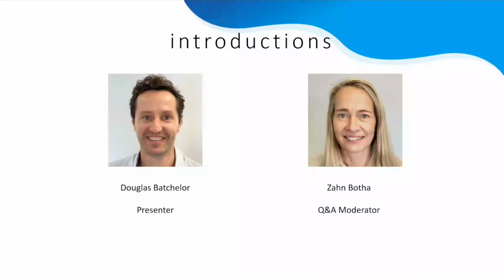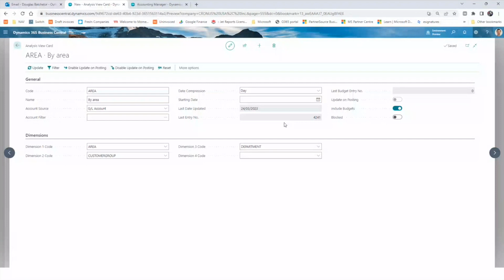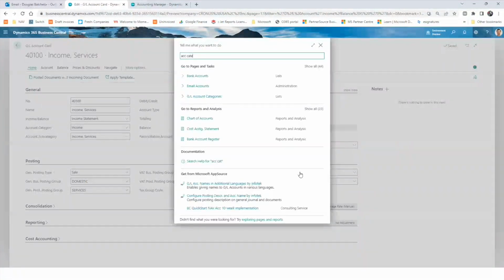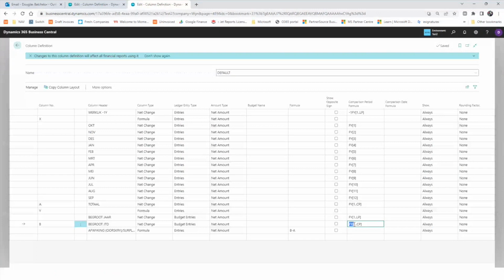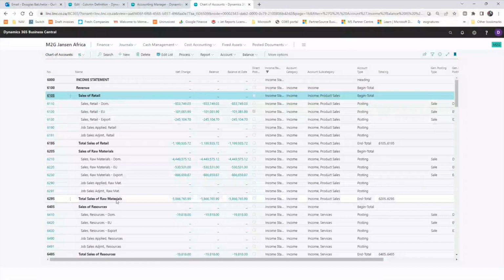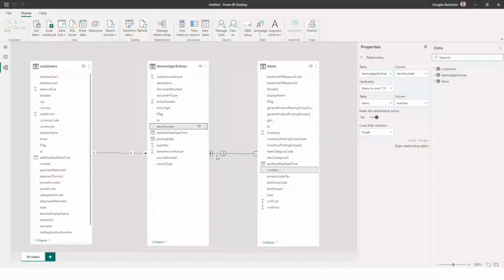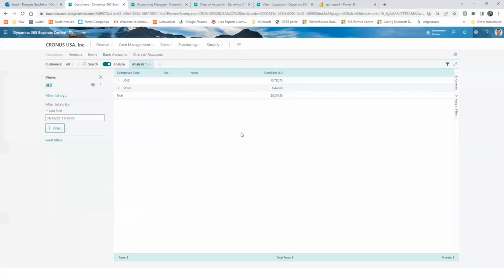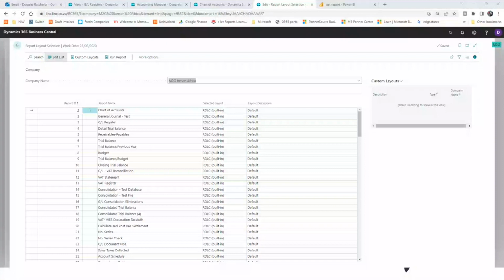Linc BC Reporting Options Webinar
00:00 Introduction
06:15 Analysis Views
21:50 Financial Reporting
40:20 Jet Reports
50:15 PowerBI
59:45 Bonus: Analysis Mode
1:06:35 Summary and Q&A